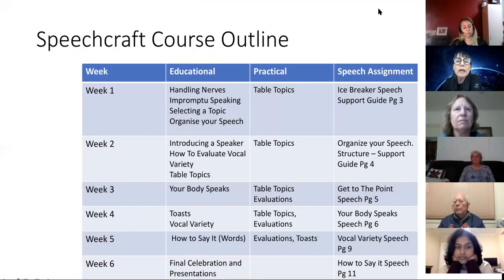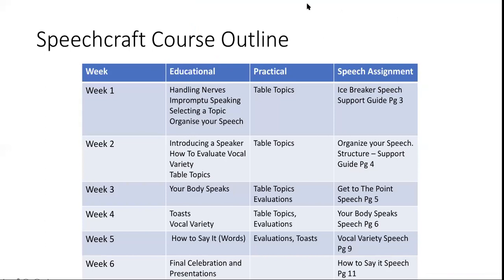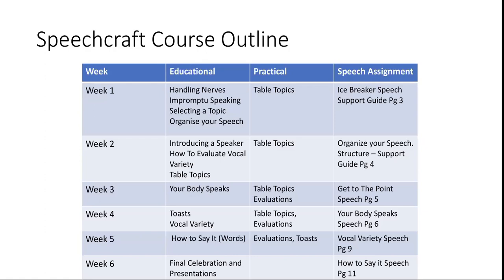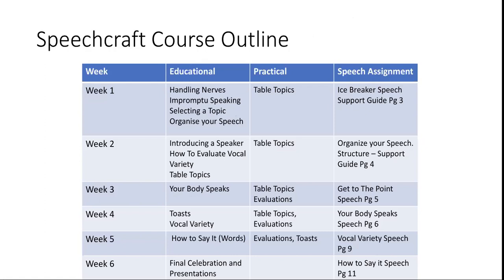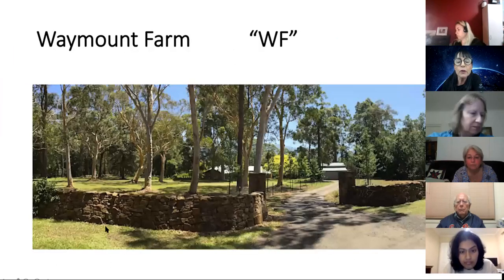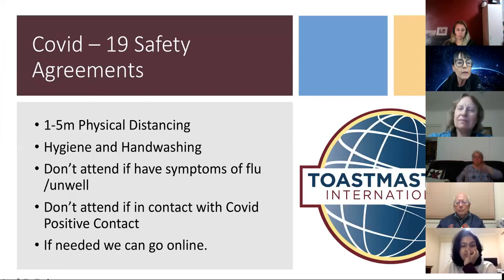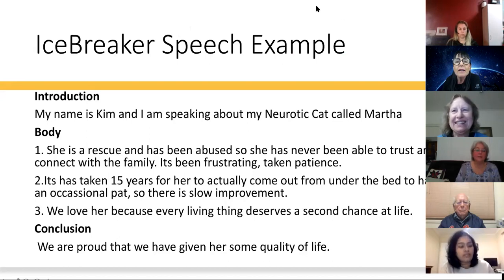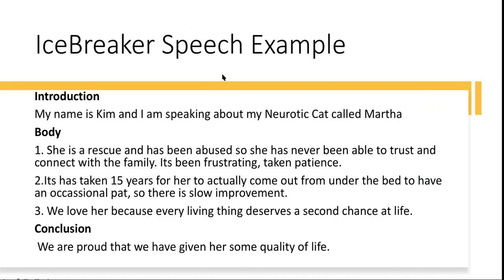Nowra Toastmasters Speechcraft Intro Night 27 8 20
Introduction to Speechcraft Course
7-8pm
Introduction of Toastmasters
Introduction of Speechcrafters